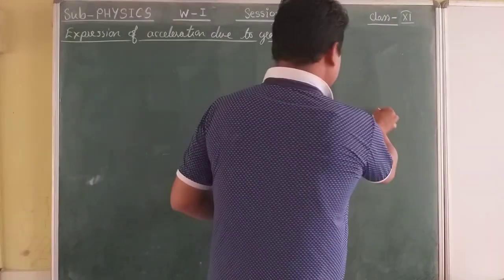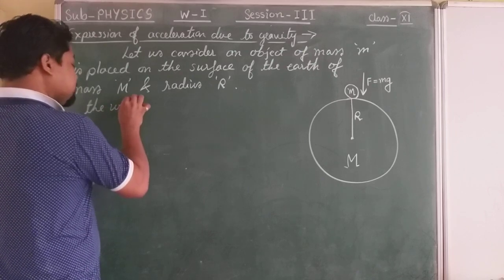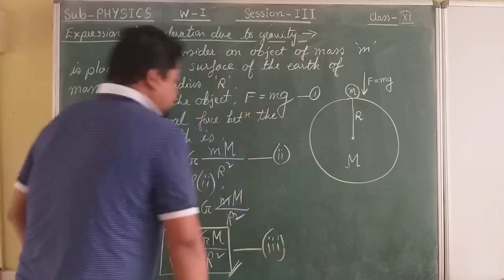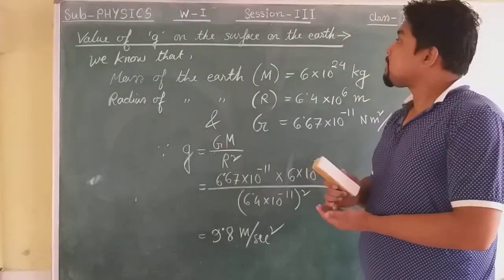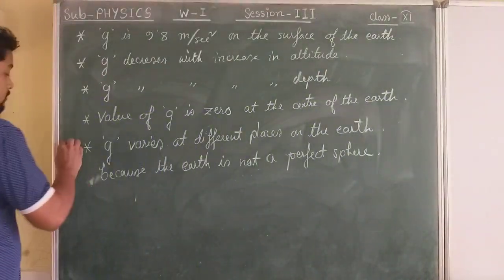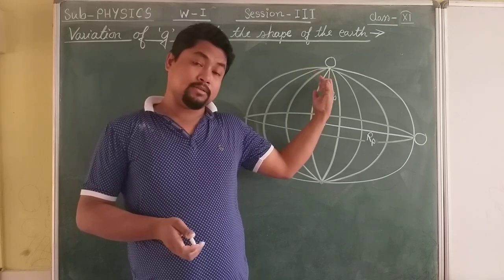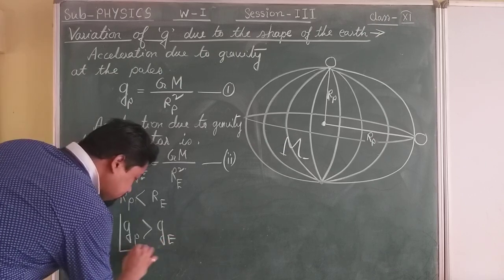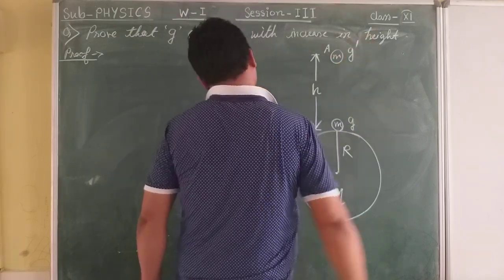Class XI Preparatory Physics (Session 3)